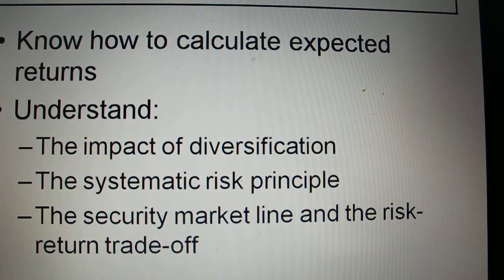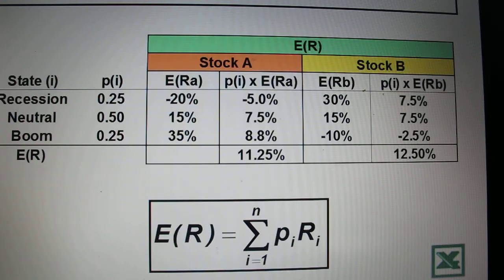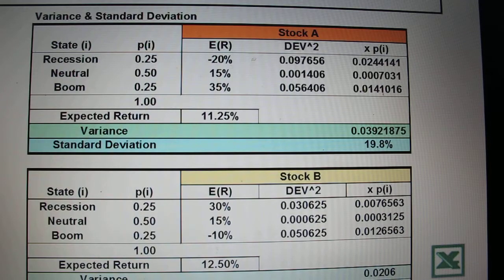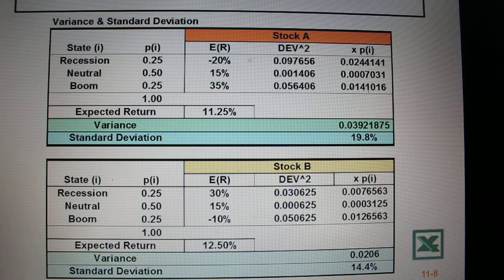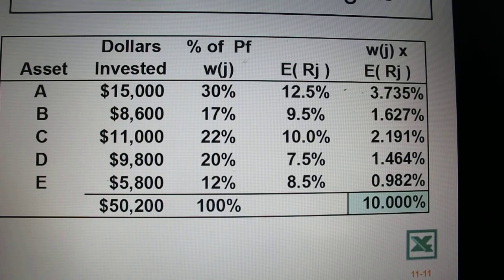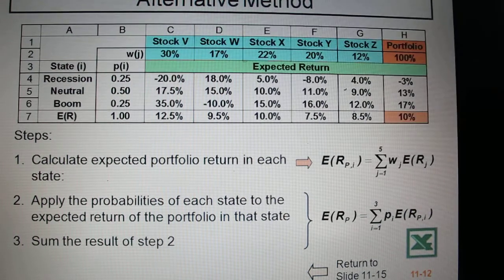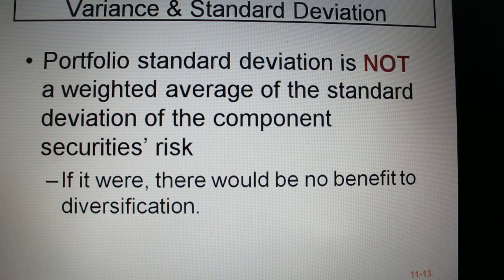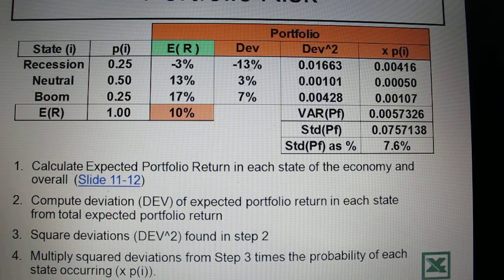Chapter 11 (Part 1)